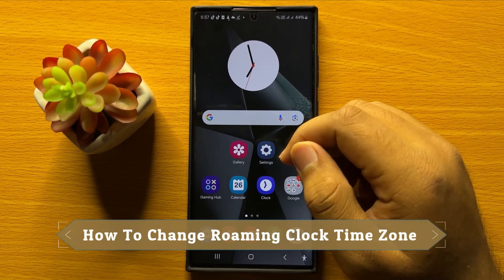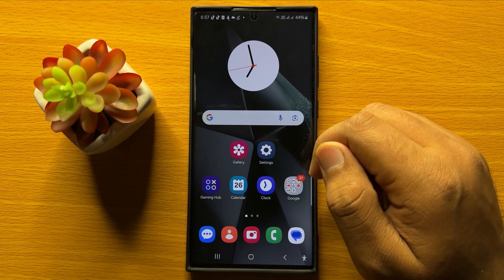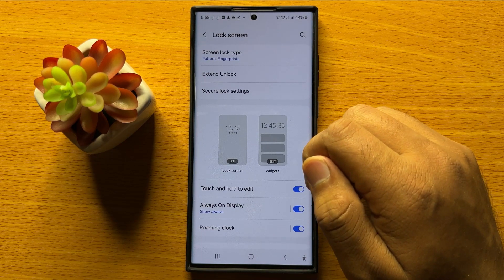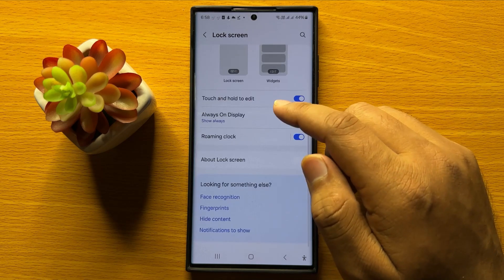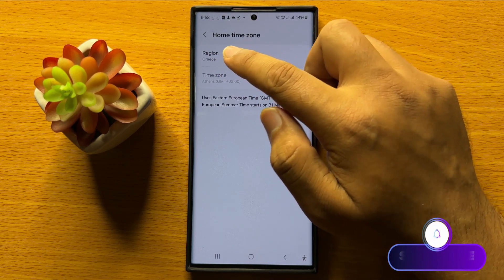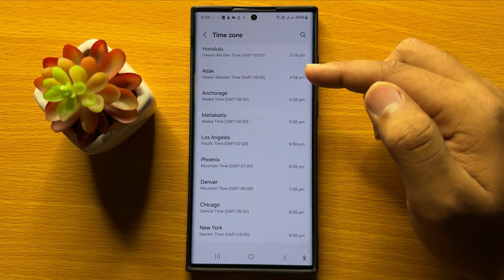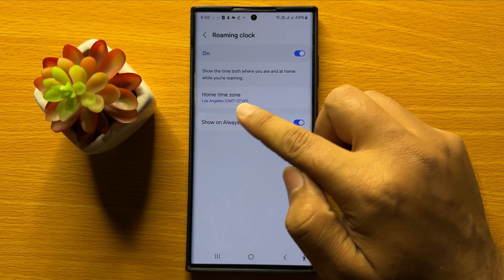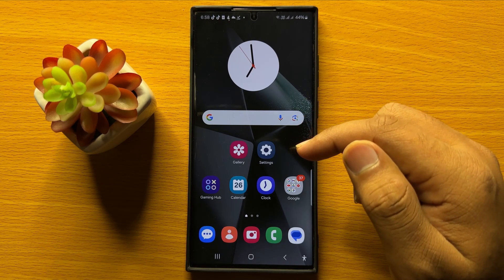How To Change Roaming Clock Time Zone On Samsung Galaxy S24 Ultra